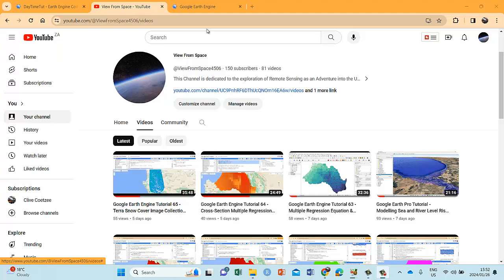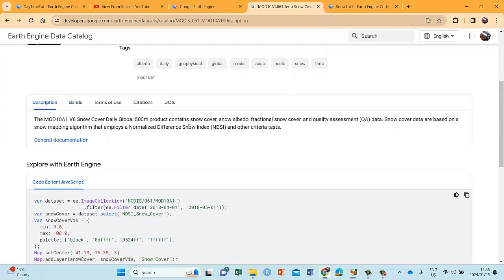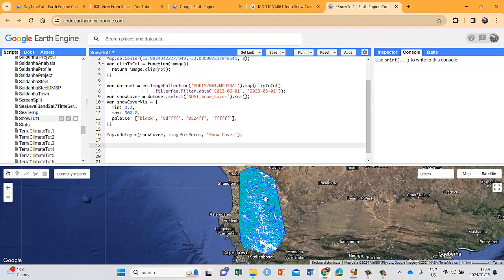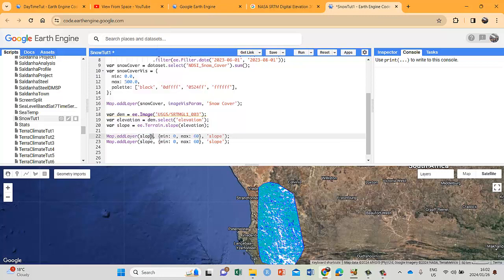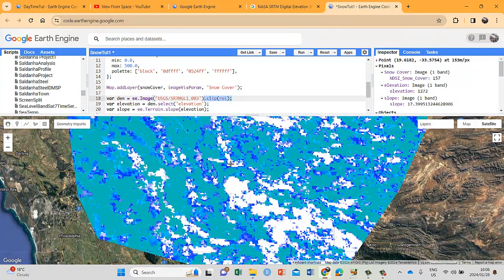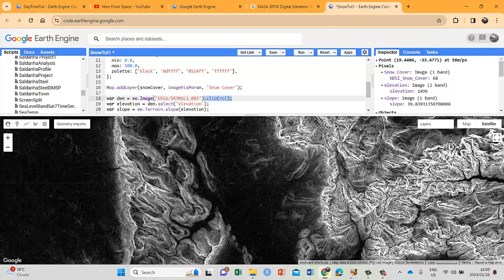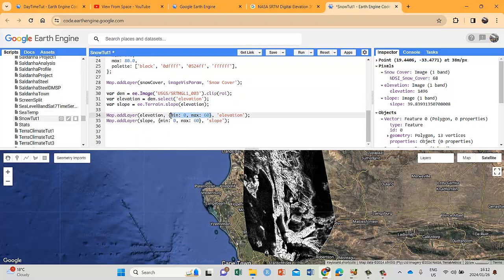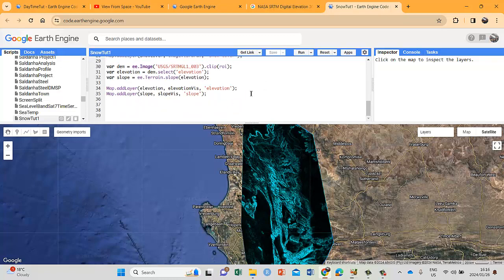Google Earth Engine Tutorial 66 - Combine Snow Cover, Elevation and Slope Images, Clive Coetzee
We start our Terra Show Cover Dataproduct Journey.  We add elevation and slope images to our snow images. Height and Slope seem relevant regarding snow cover.